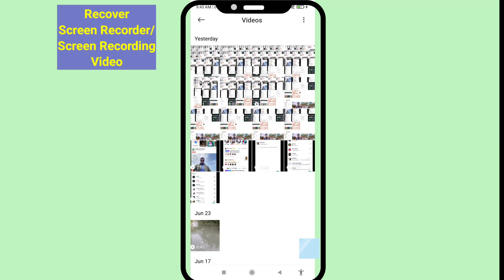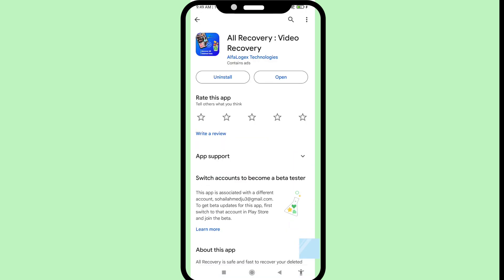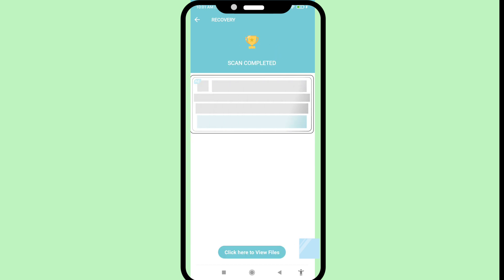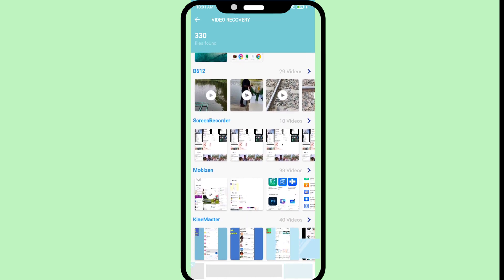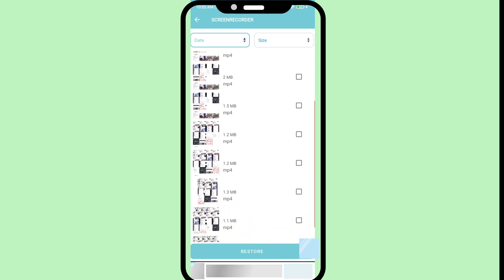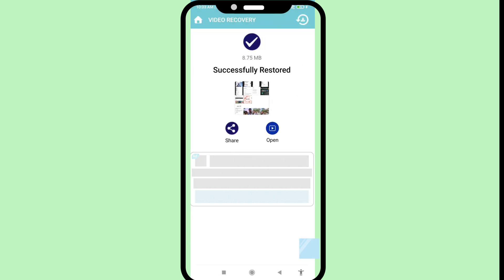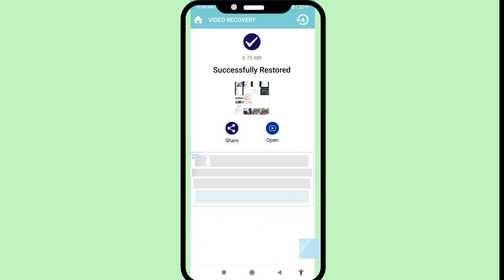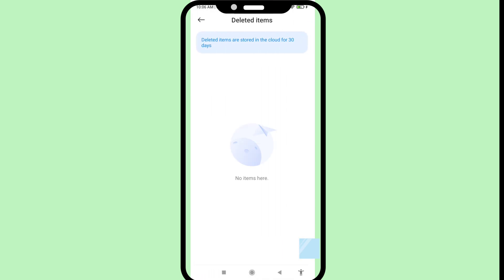How To Recover Deleted Screen Recorder Video | Recover Screen Recording Video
In This Video I Will Show How To Recover Deleted Screen Recorder Video. Recover Screen Recording Video.
If You Want Recover & Restore Your Deleted Screen Recorder & Screen Recording Video You Can Follow This Video All Steps & Then You Can Easily Recover Your Deleted Screen Recorder & Screen Recording Video Recover.